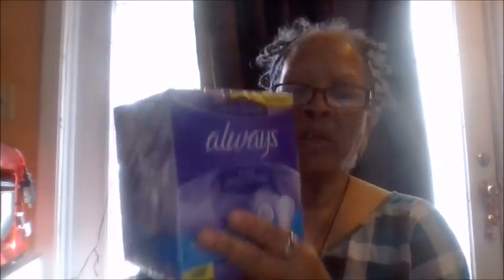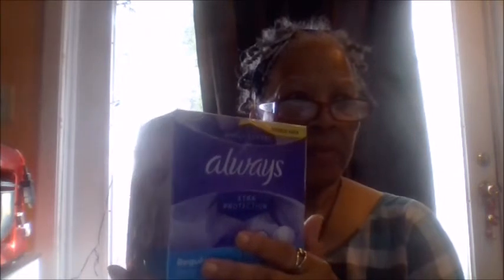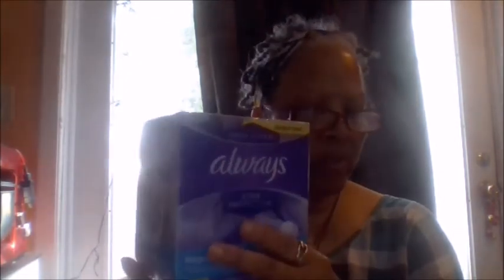Donia The DIY & Review Queen. Thursday's Mail Call Review.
Leather Journal Refillable Travelers Notebook
Arm & Hammer Clean Burst Liquid Laundry Detergent, 140 loads
Biscolata Mood Cookies with Chocolate Filling Snacks
WETOLS Staple Gun, Heavy Duty Staple Gun
Set Of 4 Premium Quality Fine Mesh Strainer Stainless Steel
Portable Blender, Olivivi 2020 Multifunctional Personal Blender Mini Smoothie Blender
Koogel 12 Colors Outline Metallic Markers
Biscolata Duomax Milk Chocolate Wafer Snacks (3 Box 36 Unit)
Journal Notebook Set,Unicorn Writing Bullet Traveler Notebook and Diary
Always Xtra Protection Daily Liners, Regular, 100 Count
Nestle Toll House Cocoa, 8 Ounce
Frank's RedHot Original Cayenne Pepper Sauce, 5 fl oz
Irish Spring Deodorant Bar Soap, Original, 3 Bar

Movie By Paranormal Hood
Episodes
Books:
Pouring A Floor
Herbal E-Books
The Herbal Survival Guidebook Kindle Edition

Donia Gonzales-Copeland
POB 371
Delaware City, DE 19706

 Mail to:
Donia Gonzales-Copeland
POB 371
Delaware City, Delaware 19706